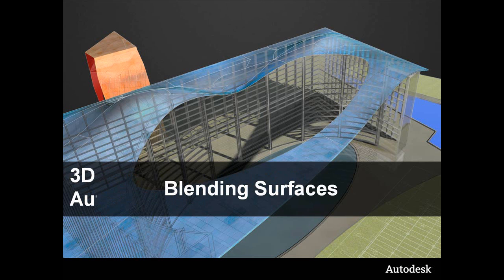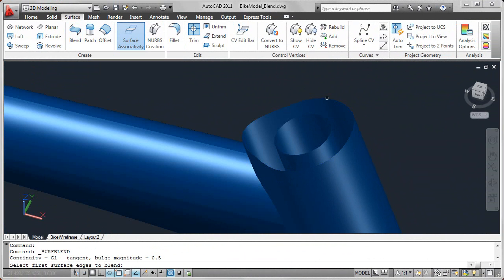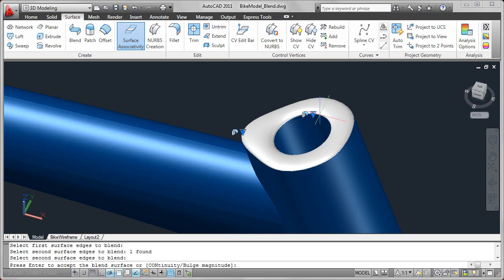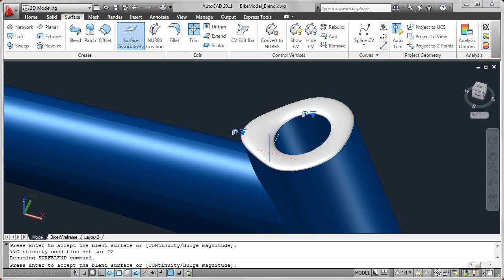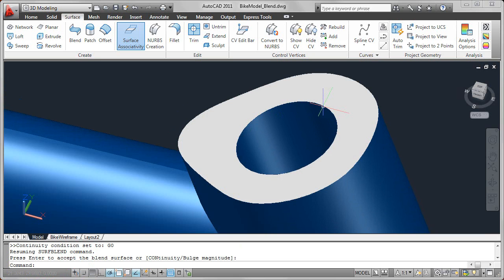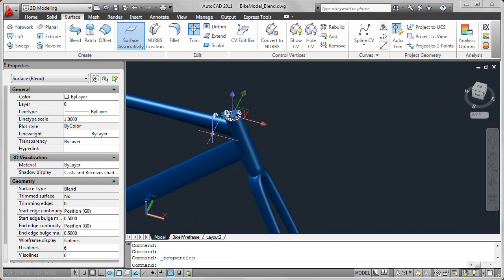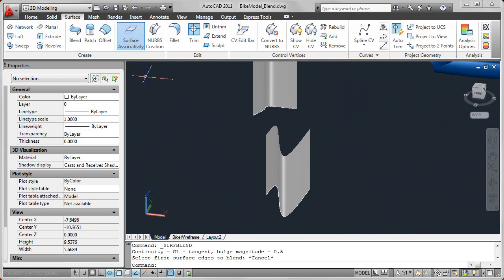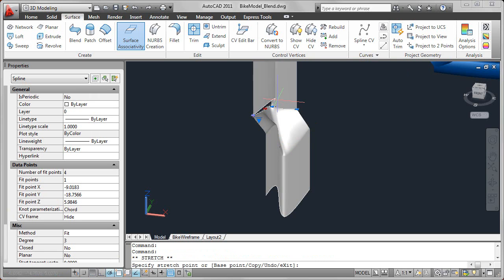Blending Surfaces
Learn how to create a new surface that smoothly blends between existing surfaces. Heidi Hewett, AutoCAD Technical Marketing Manager, describes how surface blending combines with surface associativity to create a blended surface which automatically updates as you modify the associated defining surfaces.